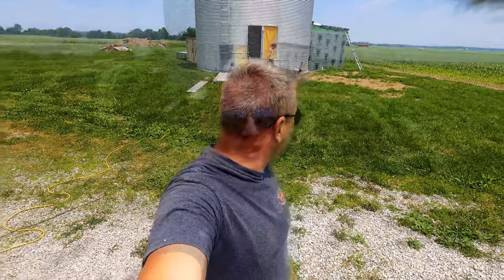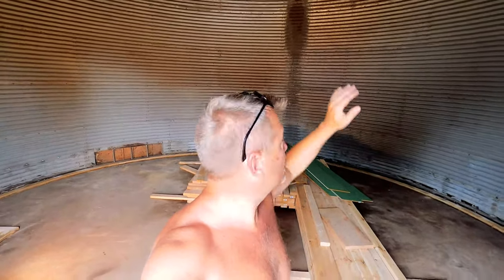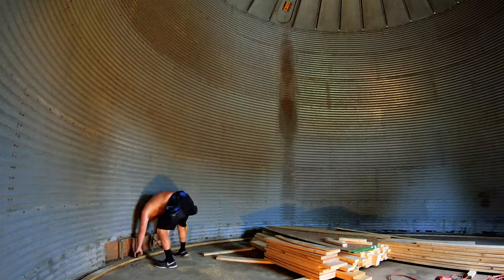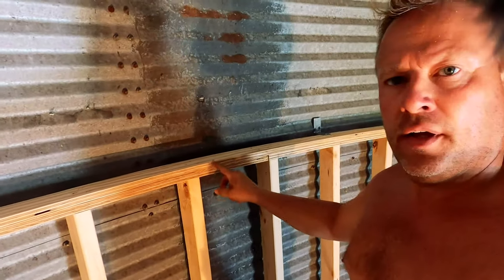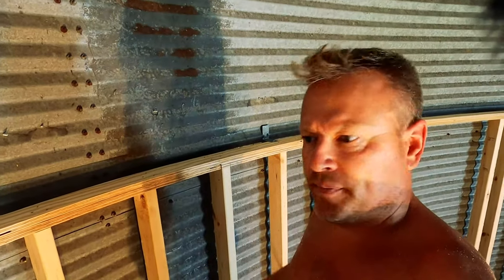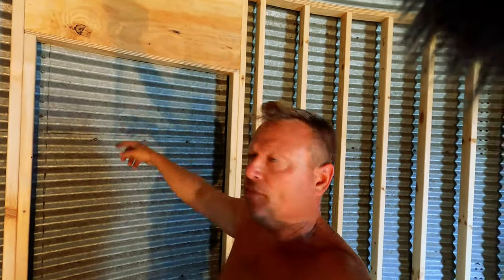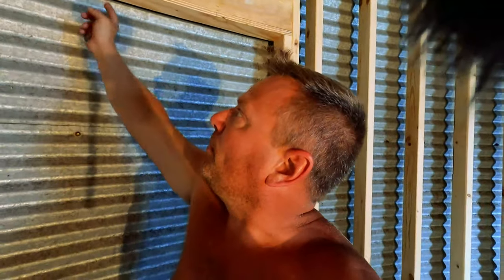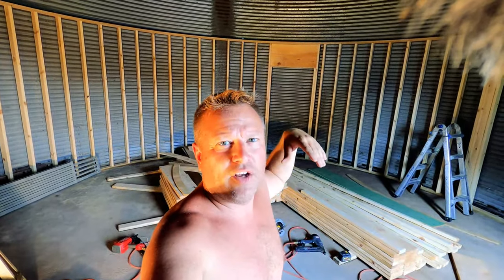Grain Bin Home Build... Episode 9 "Interior framing Part 1"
In this 9th episode, we are starting the interior wall framing for the Grain Bin.  Framing curved exterior walls, and setting the LVL beam for our loft floor.  Grain Bin Home, Grain Bin Remodel, Grain Bin Conversion, Grain Silo Home, Grain Bin House, Tiny House, Silo House.